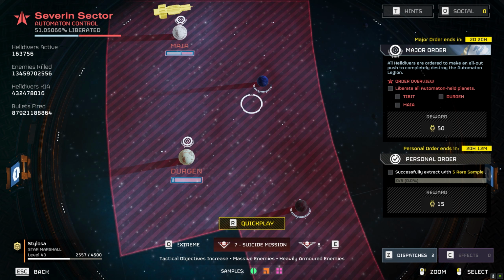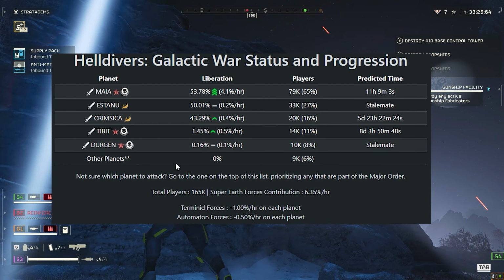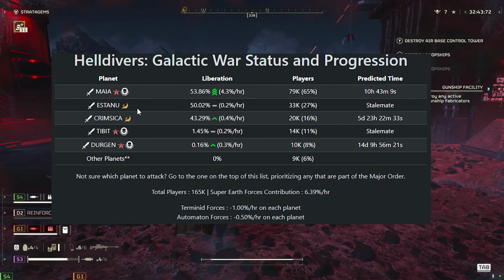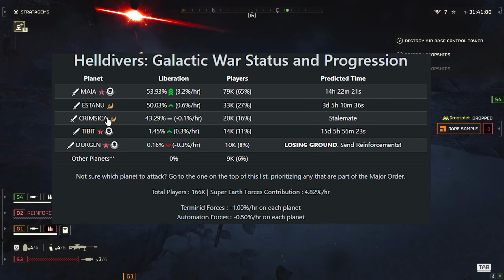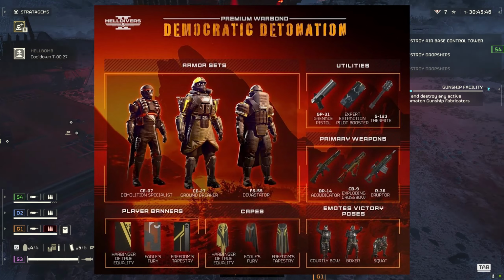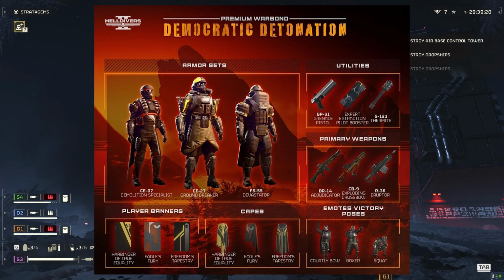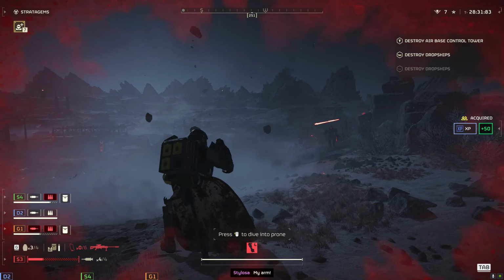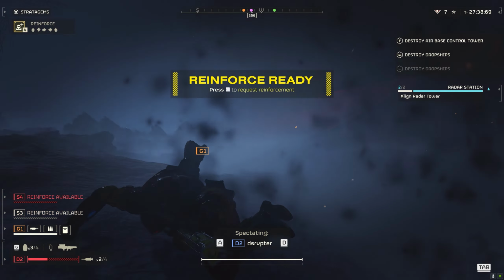Helldivers 2 Joel's HARDEST Major Order!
Are players really being kicked form Helldivers 2 games for wearing the Malevelon Creek Cape?! We've got a full breakdown of all the items included in the new Democratic Detonation Warbond!

0:00 Major Order Update
1:00 Major Order Explained - Can We Do This?!
3:56 New Capes and Emotes
6:11 Malevelon Creek Cape Toxicity?
7:40 Horizontal Weapon Balance is Working?